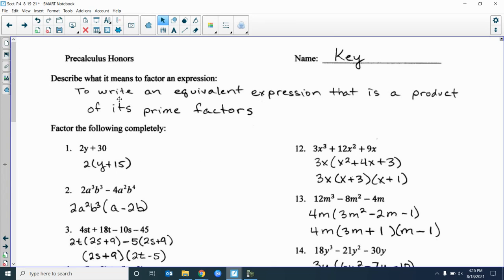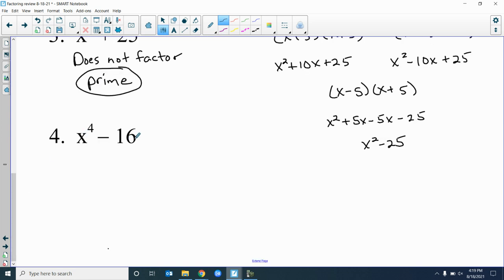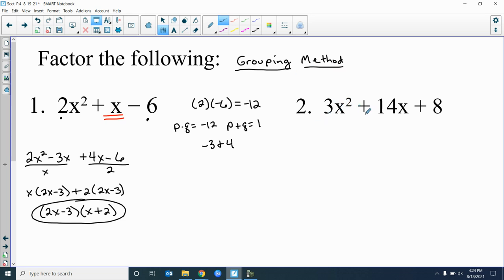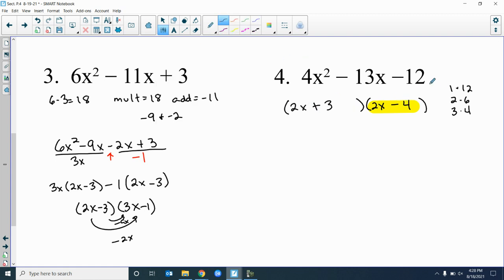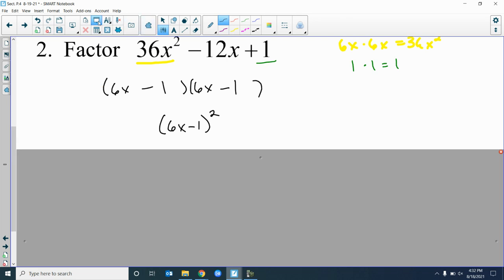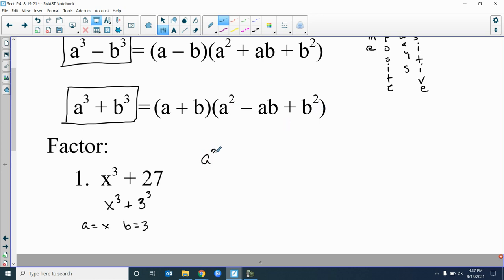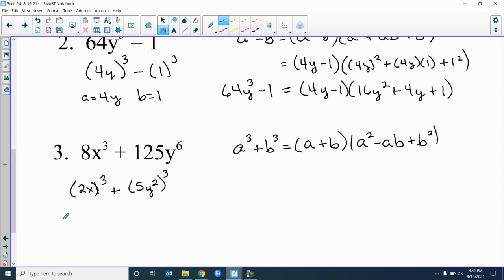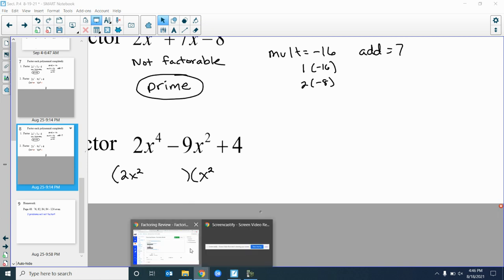Factoring Day 2: Aug 19, 2021